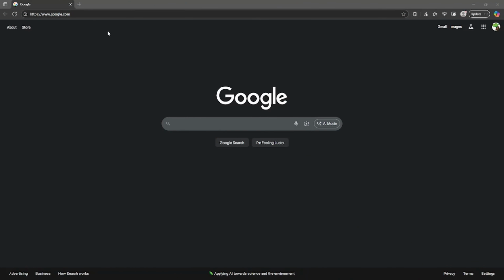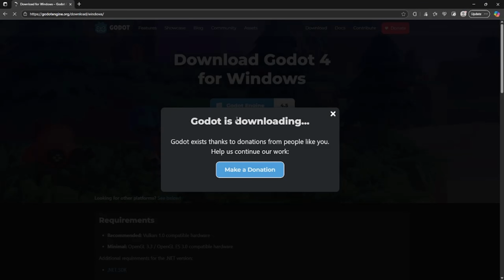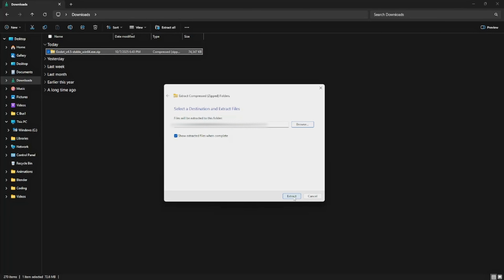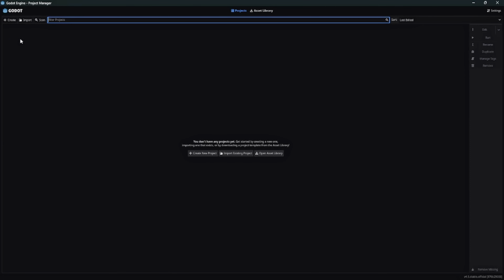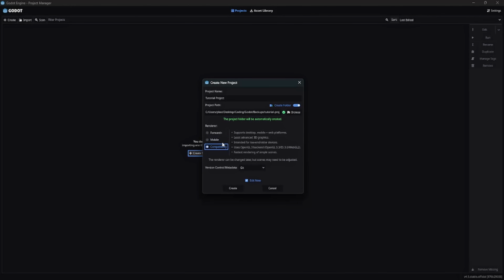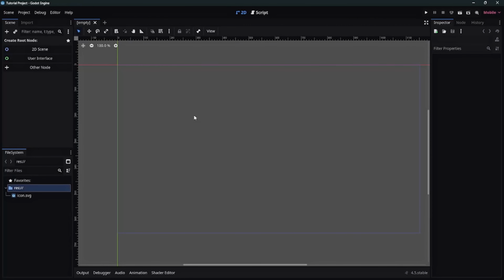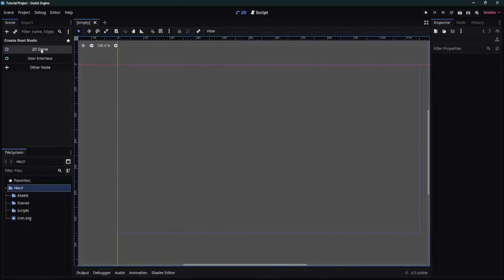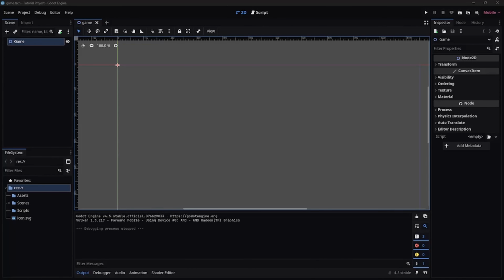Getting Started with Godot - Download and Install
Learn how to download and install Godot, a popular open-source game engine, and start creating your own games. This video guide will walk you through the step-by-step process of downloading Godot from the official website and installing it on your computer. This tutorial is perfect for anyone looking to get started with game development and learn the basics of Godot.
SOFTWARE I USE:
Recording - OBS